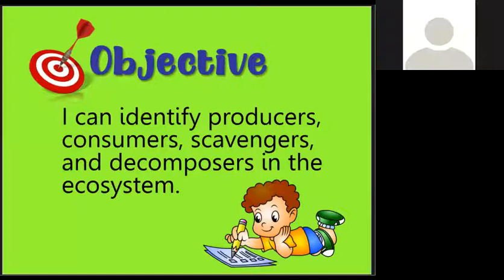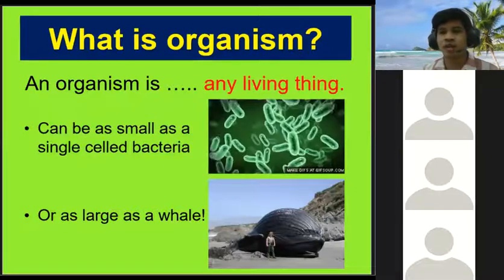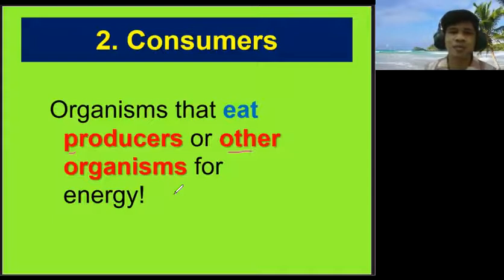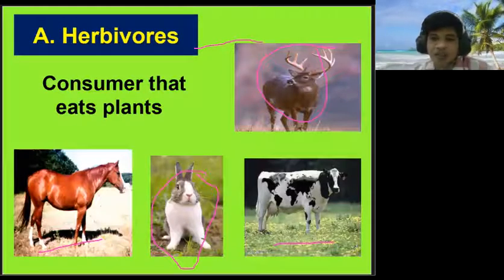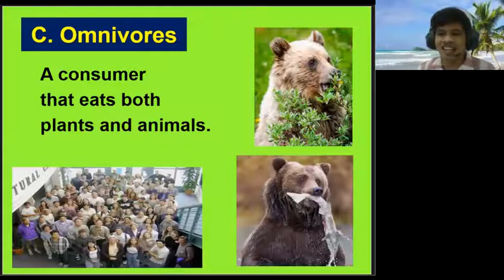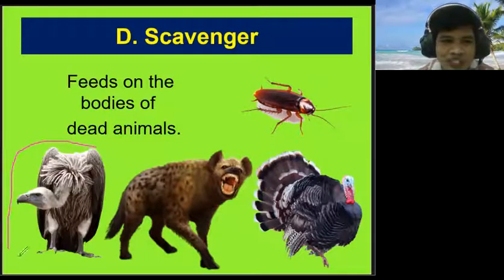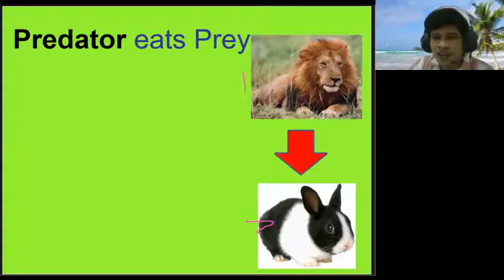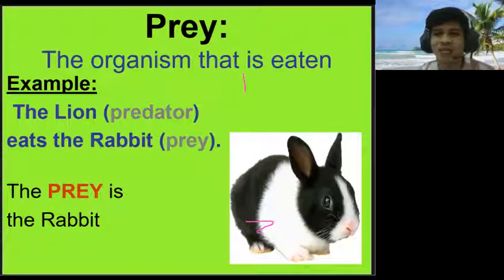Producers, Consumers, and Decomposers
In this lesson, we will study the different types of organisms found in the ecosystem such as producers, consumers, and decomposers.